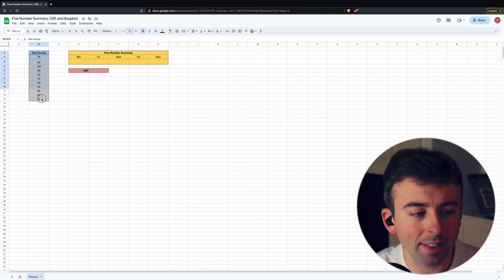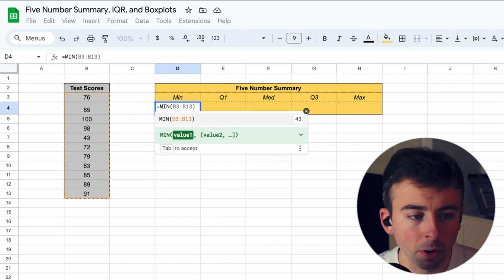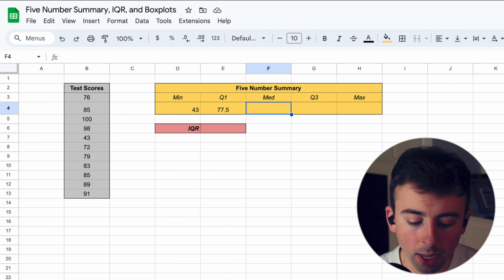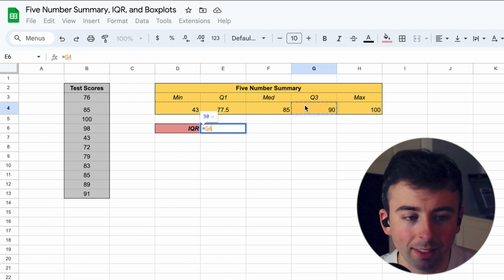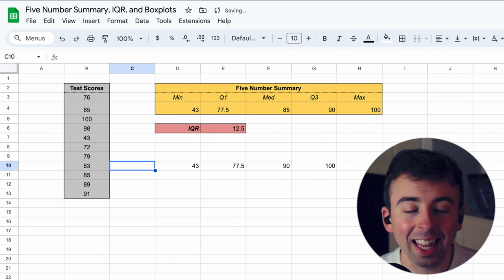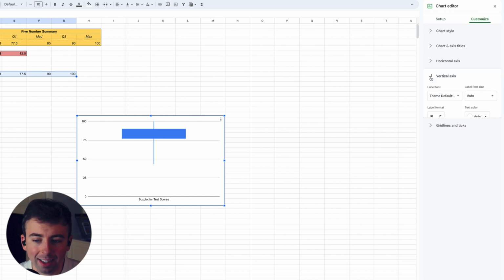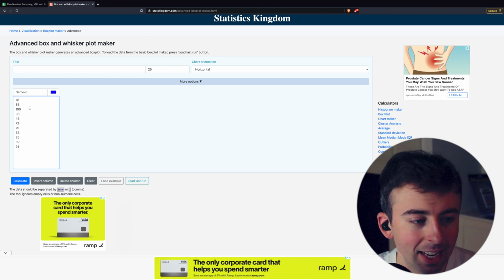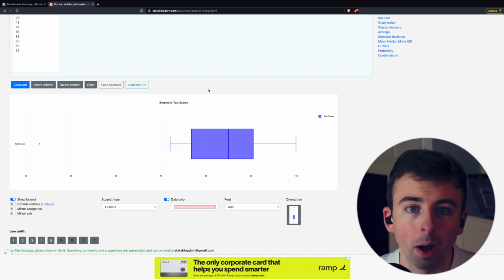5 Number Summary, IQR, and Boxplots in Google Sheets | Google Sheets for Math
We go over how easy it is to find the five number summary, interquartile range, and to create a box and whisker plot for a set of data using Google Sheets.